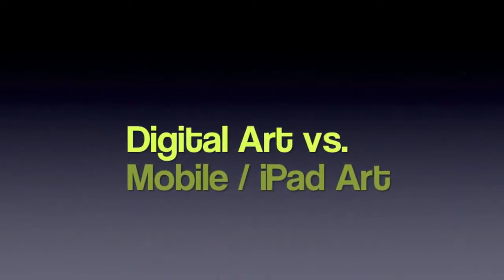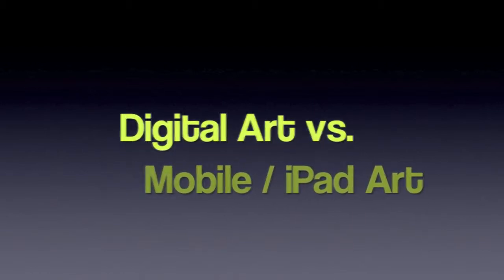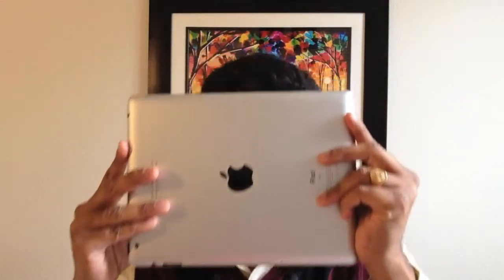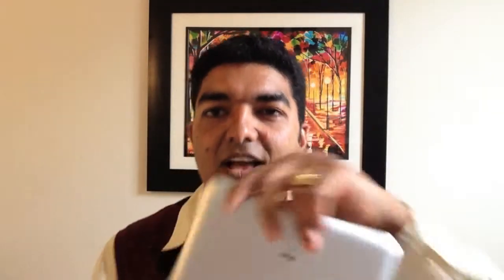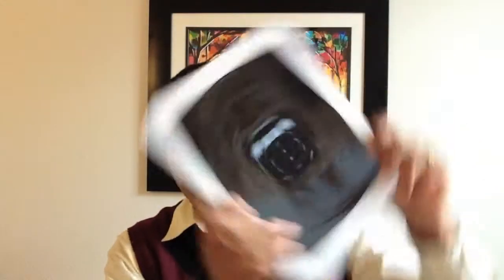Learn iPad Art ! FREE Class Previews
Learn to paint , sketch and draw on iPad! ONLINE iPad Art Classes are now Available!

Mobile Art Academy offers a video-based online classroom where kids and adults develop creativity and confidence through our three level of Art classes. We offer video art lessons that can be taken anytime, anywhere- via laptop, tablet or smart phone!
To enroll for the iPad Art Class, Go